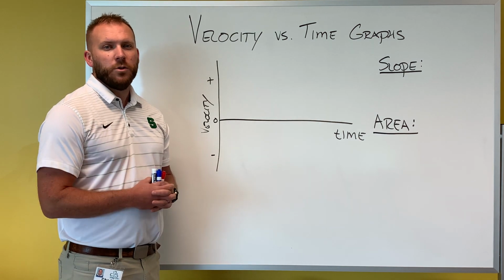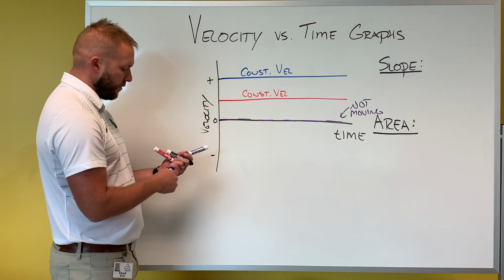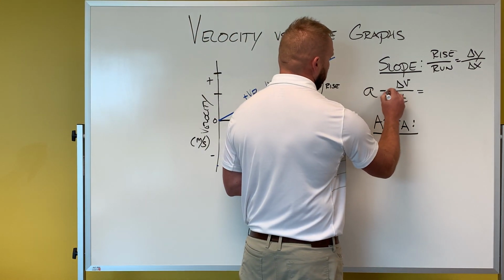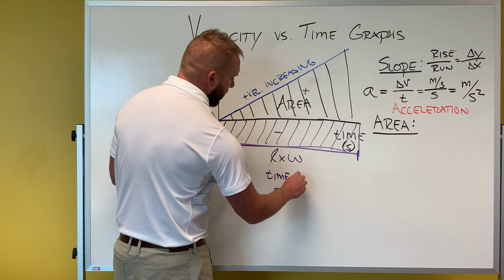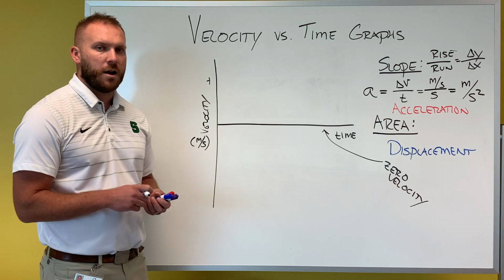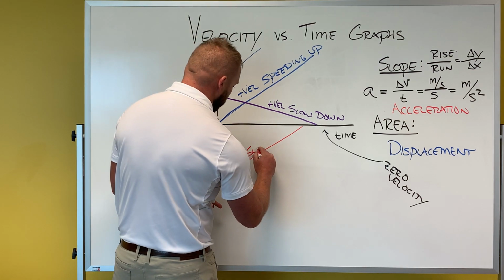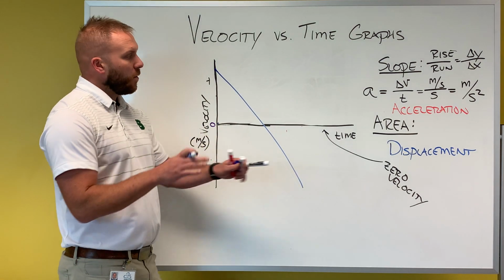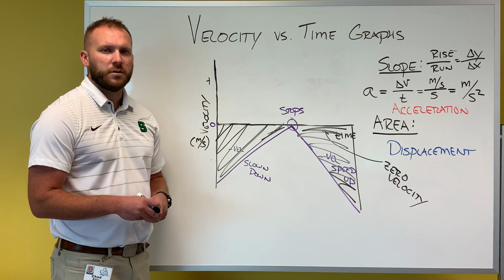AP Physics 1 Unit 1 Kinematics: Velocity vs. Time Graphs (Vid4)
Introduction to how to read and interpret velocity vs. time graphs.